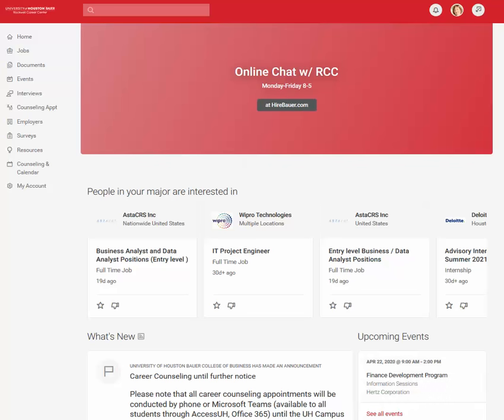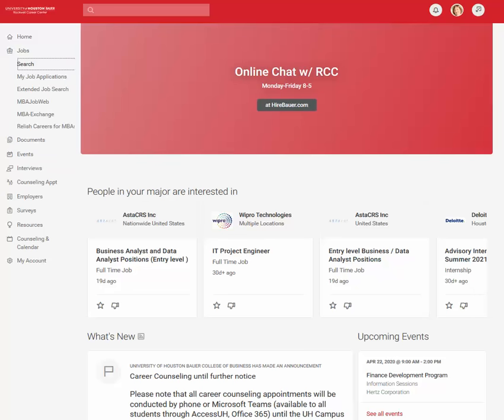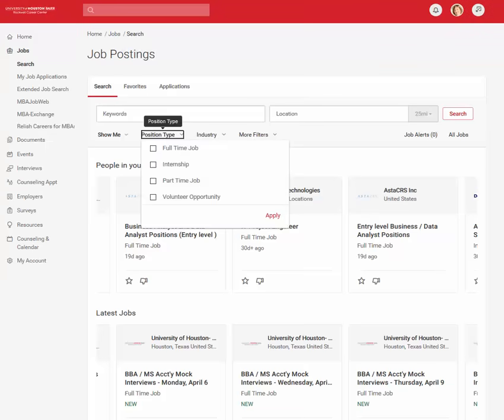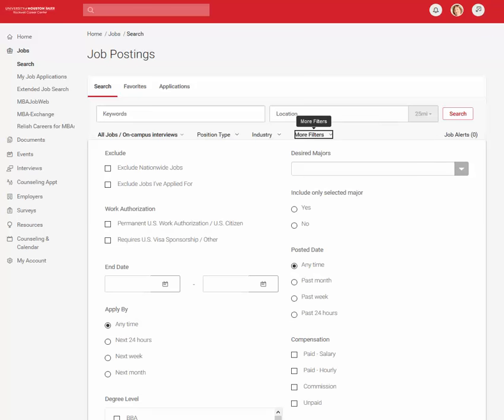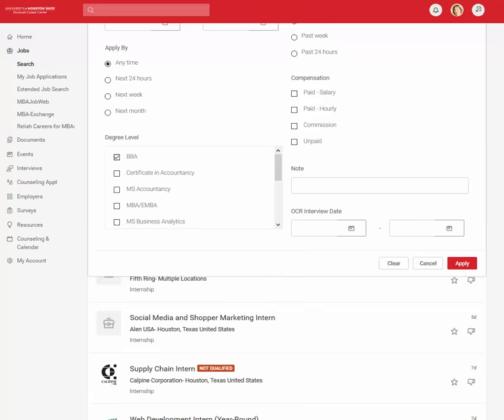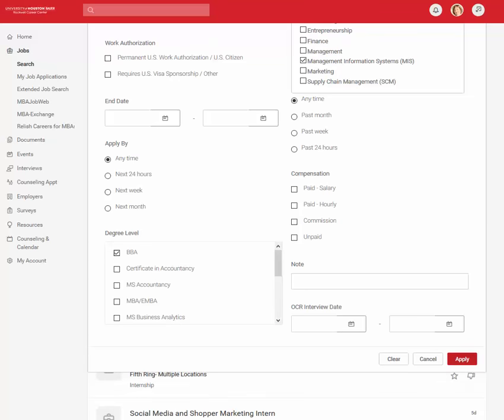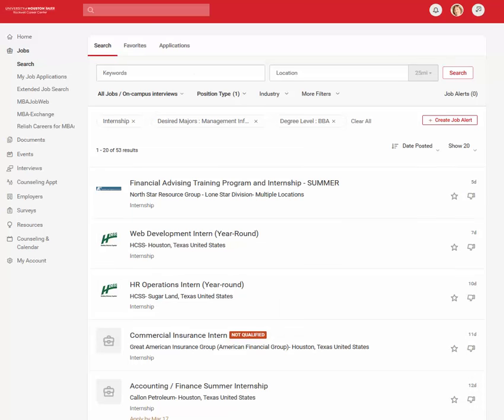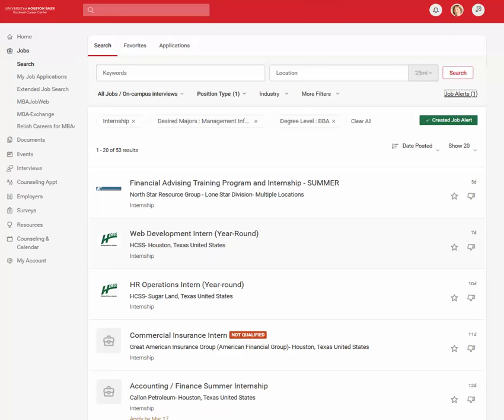How to make a Search Agent in Bauer Gateway - Old version